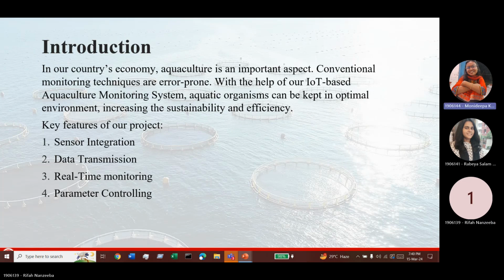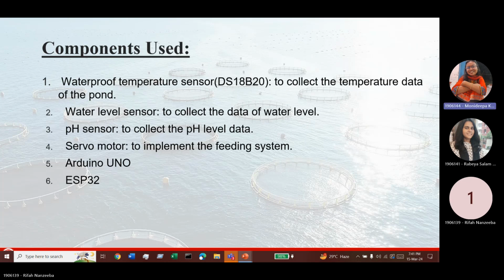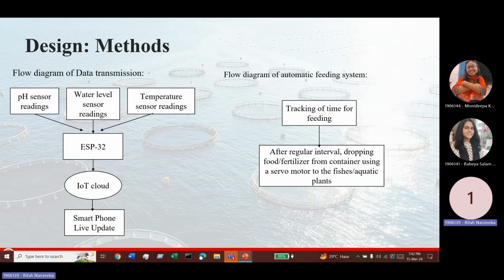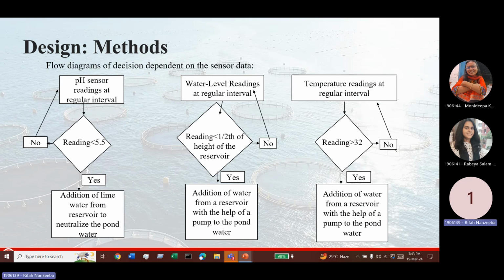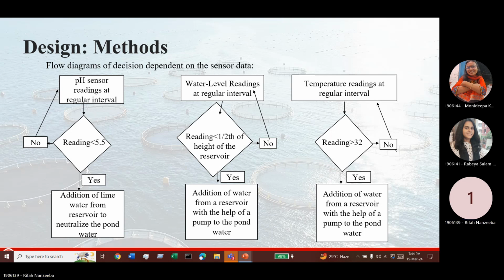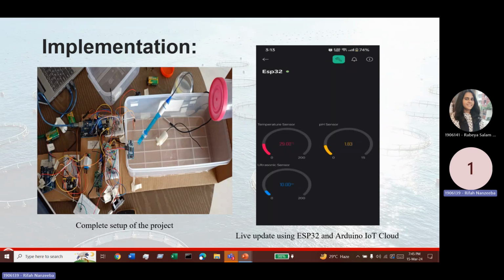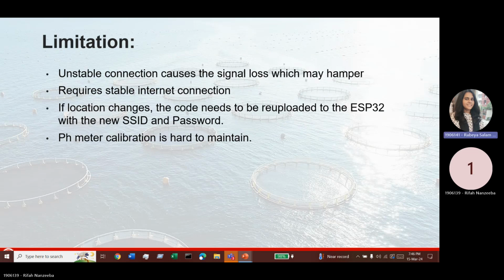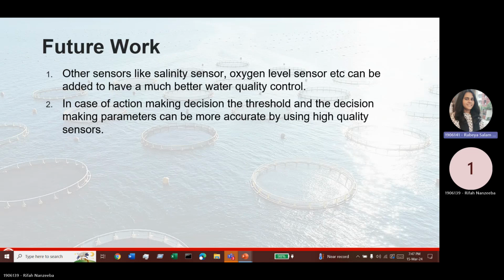IoT Based Aquaculture Monitoring System Presentation video